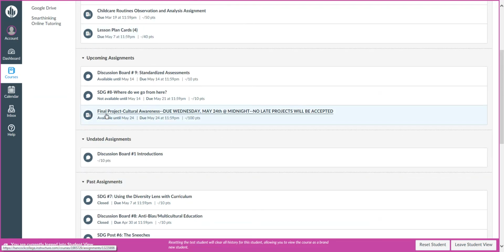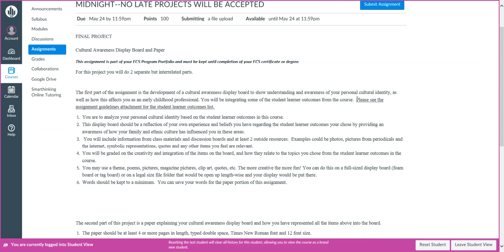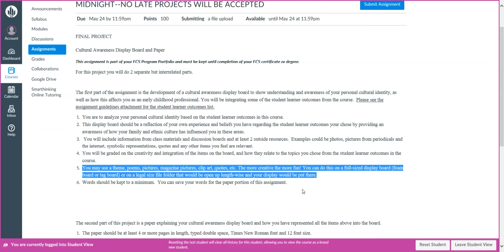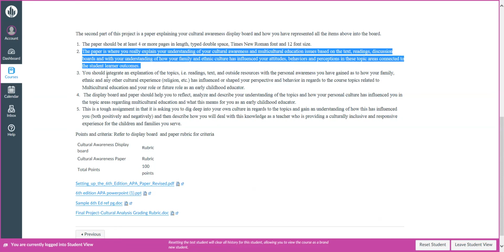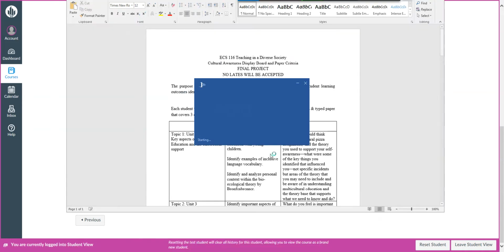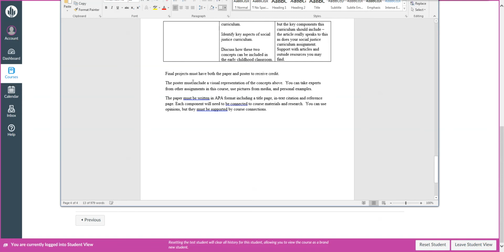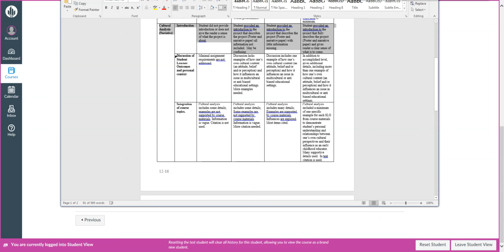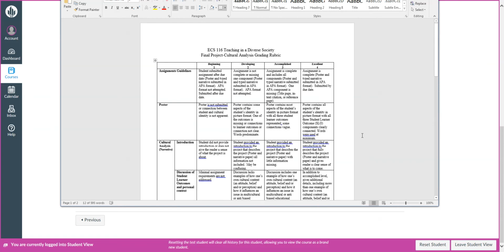ECS 116 Final Project Instructions